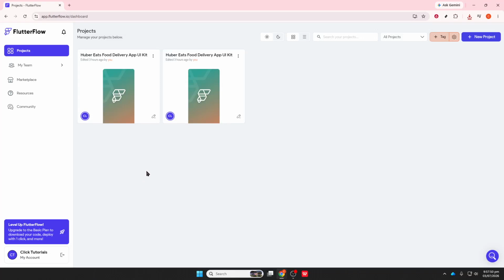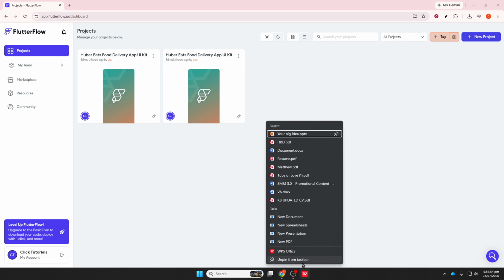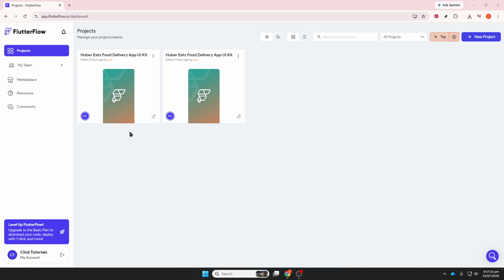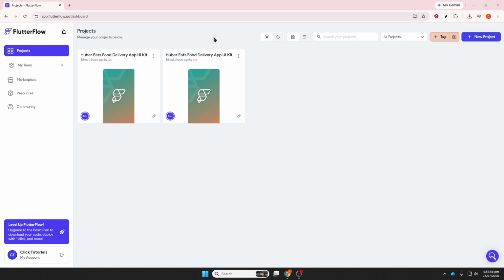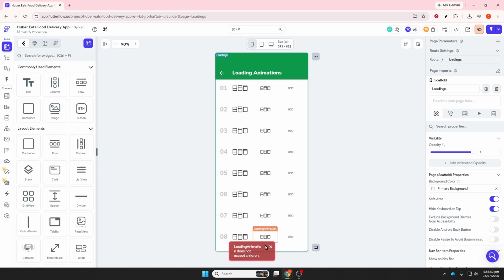How To Make Moving Background In Flutterflow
Want to create a moving background in FlutterFlow? In this step-by-step tutorial, I'll show you how to add animated and moving backgrounds to your FlutterFlow app to make your user interface more dynamic, modern, and engaging.

Whether you're building a landing page, login screen, onboarding flow, or a full mobile app, animated backgrounds can significantly improve the user experience. This beginner-friendly guide walks you through the entire process using FlutterFlow's built-in features and animation tools.

In this video, you'll learn:

✔️ How to create a moving background in FlutterFlow
✔️ How to add animations to your app background
✔️ How to make your UI look more modern and interactive
✔️ Tips for creating smooth background animations
✔️ Best practices for optimizing app performance

This tutorial is perfect for beginners and developers who want to enhance their FlutterFlow apps with eye-catching animated backgrounds.